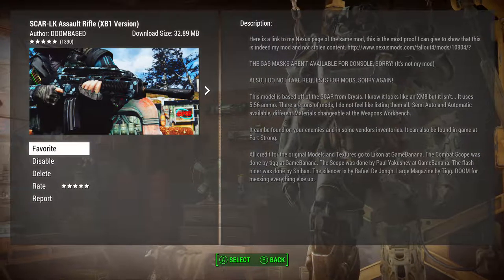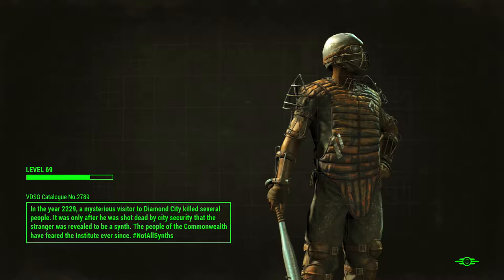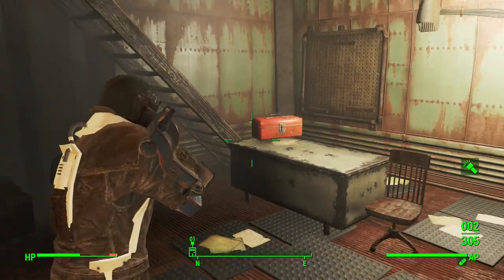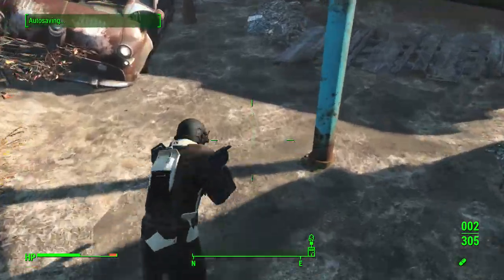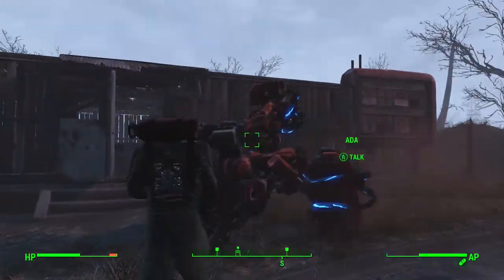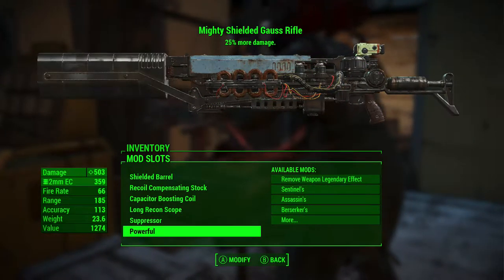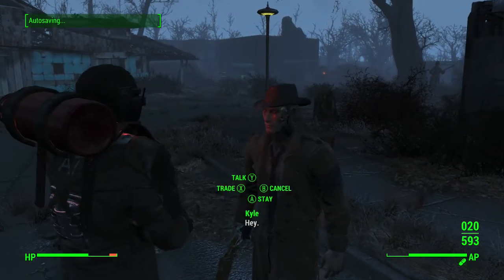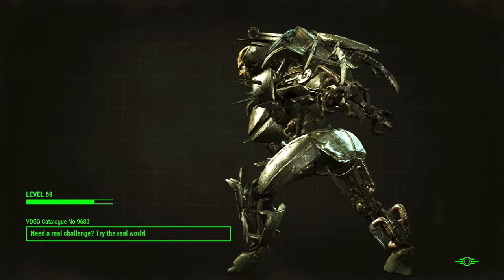TROCK's ModBox episode 5: NCR Armor, Scar, Sounds, Settlers, and Legendary Enhancements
This is episode 5 of TROCK's ModBox on the Xbox One with live commentary. Mods featured in this video include...

SCAR-LK Assault Rifle (XB1 Version) by DOOMBASED

NCR Veteran Ranger Armor (XB1) by unoctium

Apply Legendary Effects to Guns/Melee Weapons And Armour in Fallout 4 by BahnWolf

Don't Call Me Settler (Names, Jobs, and Tools) by a1a3a6a9

Realistic Sound XB1 by gadogred

(XB1) Loaded Loading Screens by Liz.szpytek

Spawn Items for Xbox One by Edgard_Aguilar